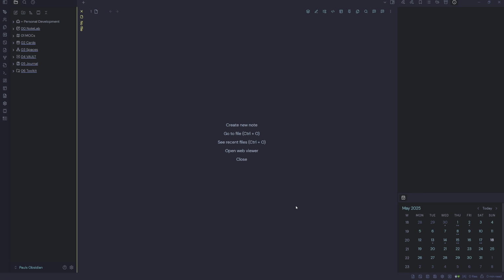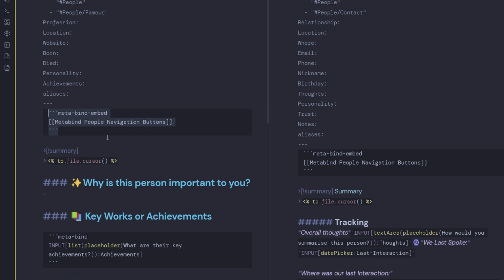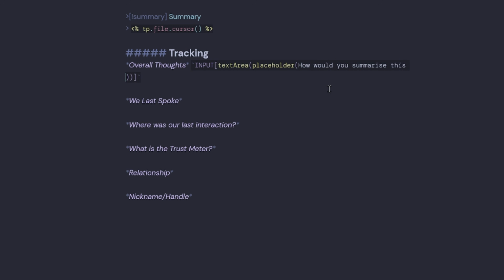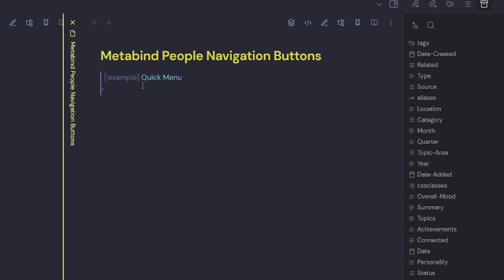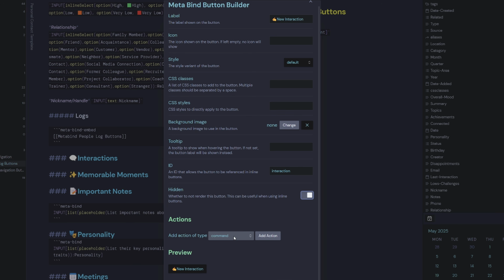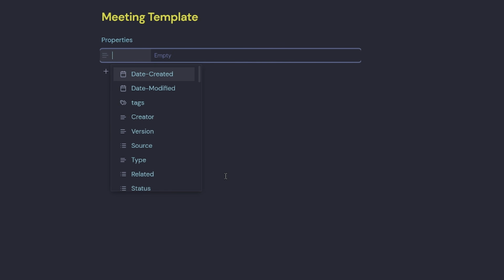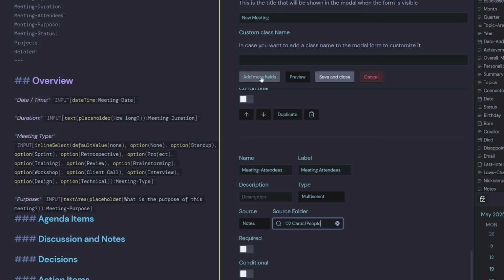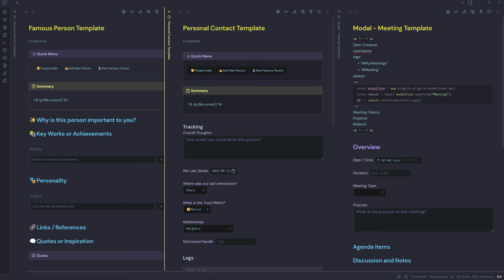Obsidian People & Meeting Note System (Templates & Complete Guide)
Use Chat APIs in your Vault with all the premium models

- If you would like to skip the video tutorial

CHAPTERS
00:00 - Intro
00:30 - Personal Contacts and Meetings Showcase
13:53 - Installing Community Plugins
15:09 - How to Setup your Personal Contact Templates
37:15 - How to Setup your Famous Person Templates
43:45 - How to Setup the Meeting "Model" Template
1:09:00 - Reviewing your System
1:55:00 - Outro

// Description

In today’s video, I’ll show you how I keep track of personal contacts and meetings right inside Obsidian. I’ll share my templates, walk you through exactly how I enter info into my vault, and give tips so you can set up your own system easily.

If you use Obsidian and want a better way to manage your people and meetings, this video is definitely for you!

Join me as we explore how to keep track of contacts and meetings in Obsidian.

// Community Feedback
Apologies for the length of this video. I didn't realise it would go for an hour.
I hope this video gave you useful ideas for tracking your contacts and meetings in Obsidian,
Even if you didn't get to the end.

If you found it helpful, please share it with a friend who uses Obsidian and might benefit.